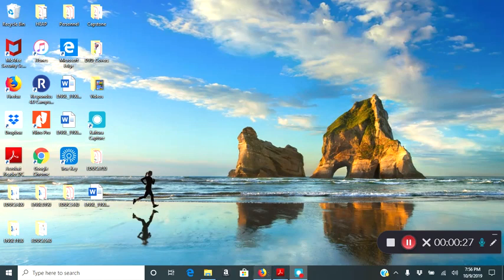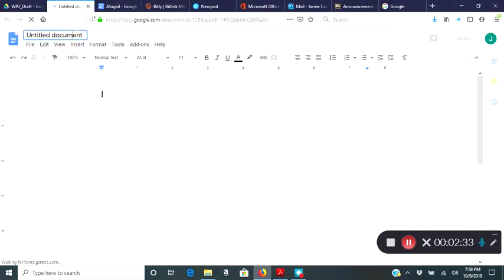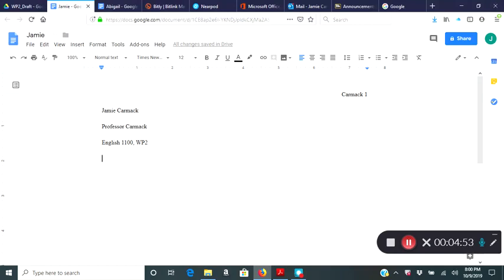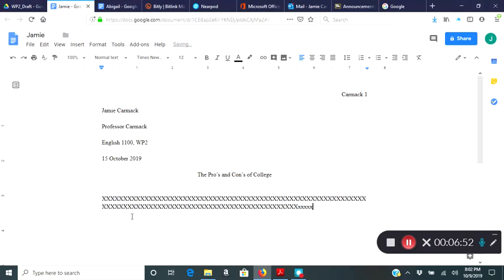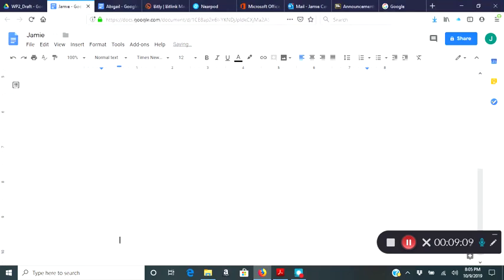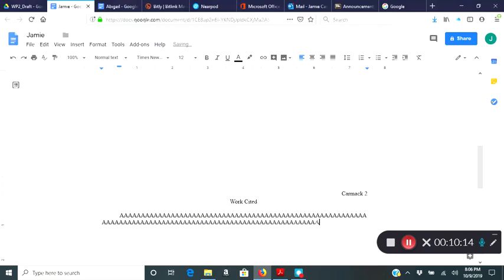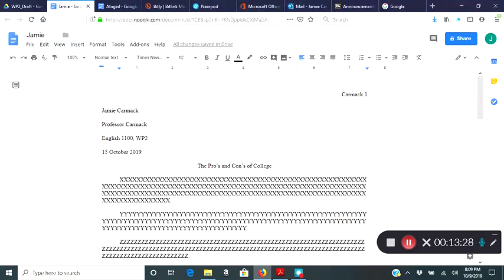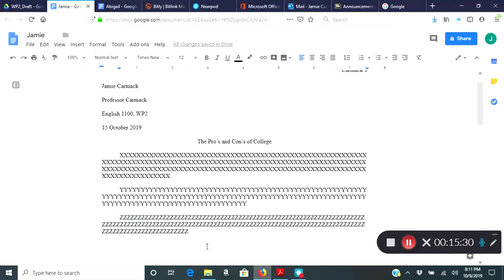ENGL 1100 - WP2 - Example of Draft Formatting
ENGL 1100, Composition I, Draft Formatting, Google Docs